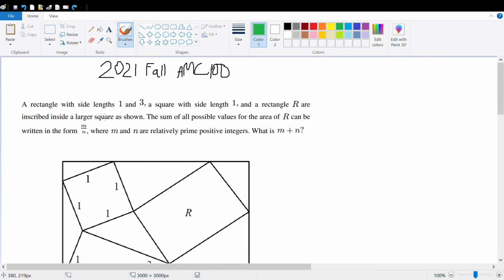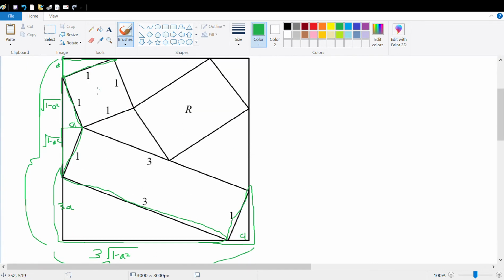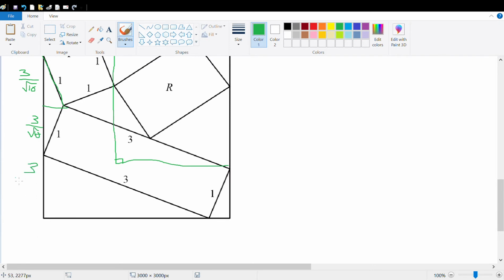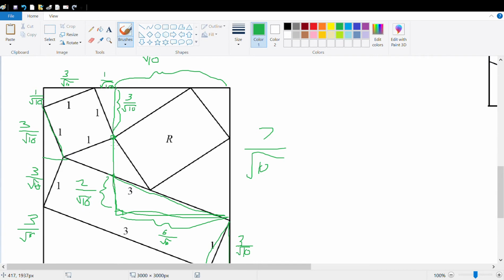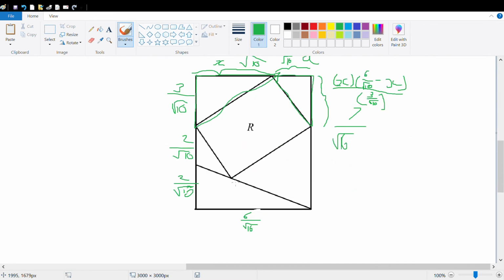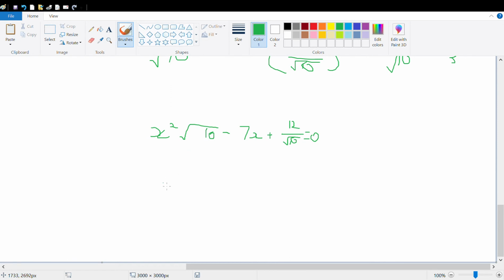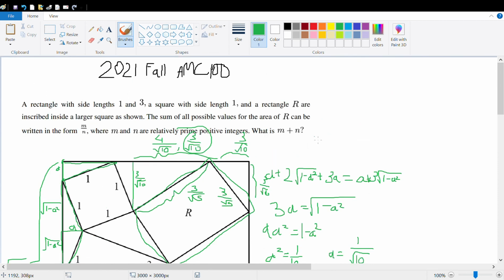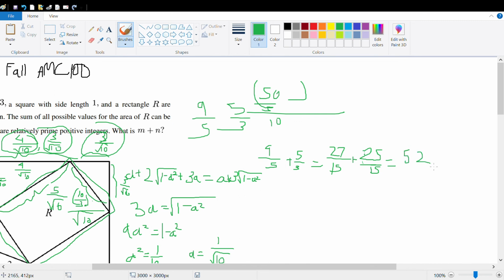2021 Fall AMC10B P25 - nice geo (but would've been nicer if this video made any sense)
Finally, a worthy opponent to 3B1B.